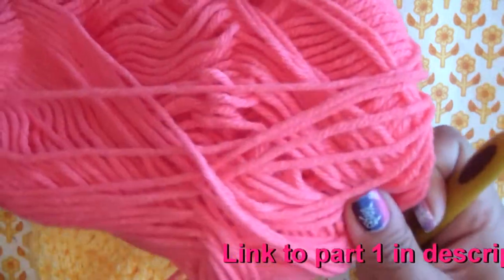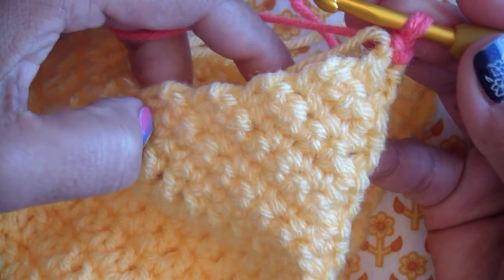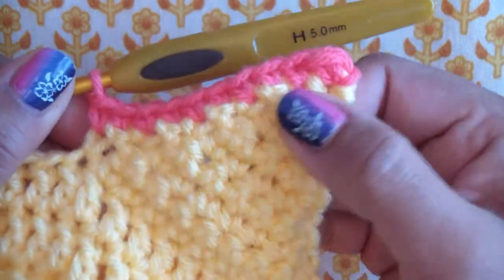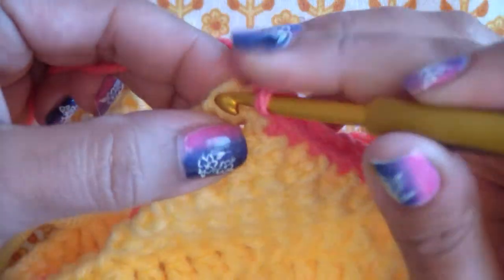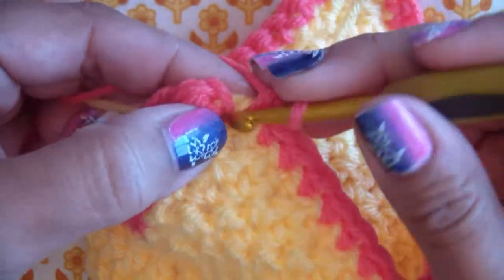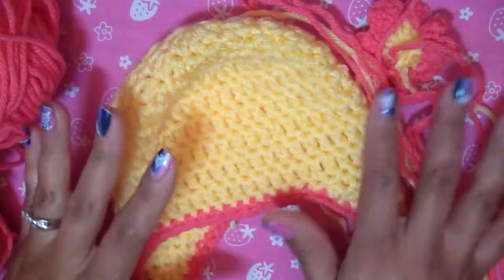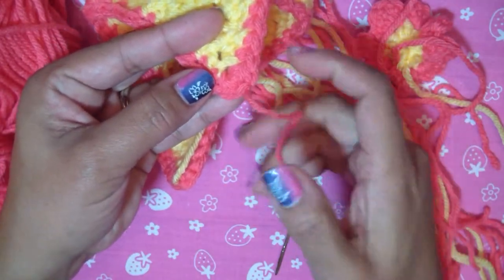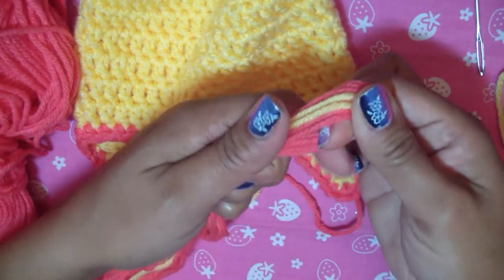Basic Crocheted Earflap Hat Tutorial, Part 2!